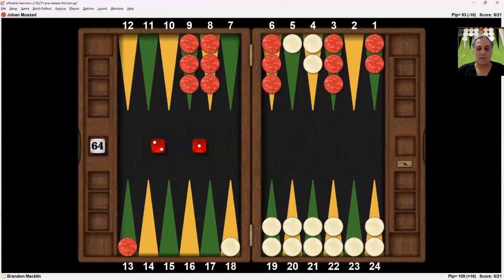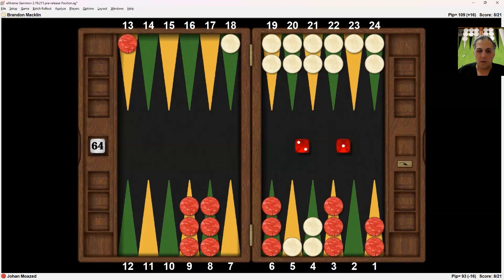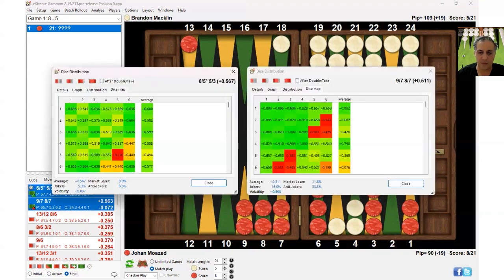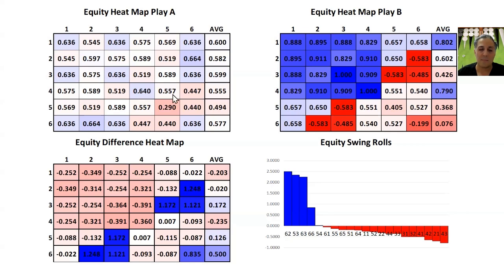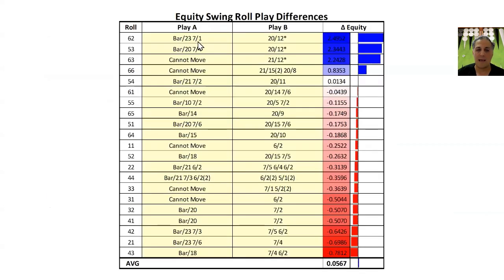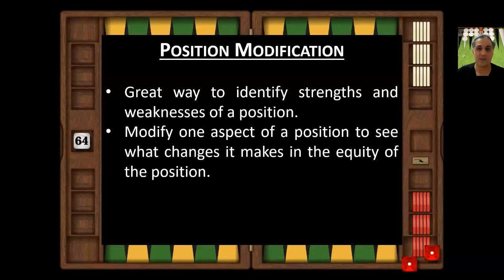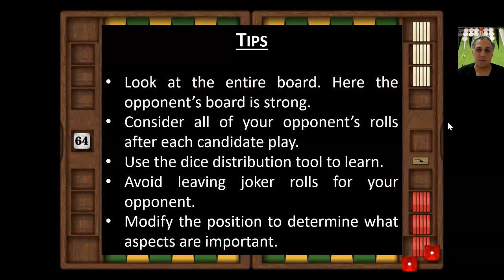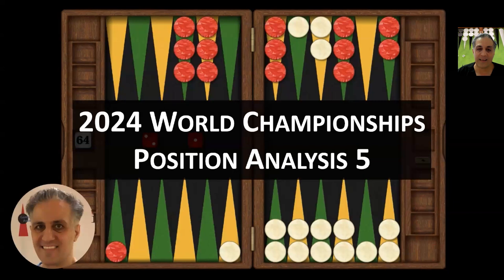SHOCKING Position Analysis from the 2024 Backgammon World Championship!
Get ready to be shocked by the position analysis from the 2024 Backgammon World Championship! Watch as the best players in the world battle it out in this intense and thrilling competition. Whether you're a seasoned player or new to the game, this video will keep you on the edge of your seat!

Become a member to this channel for exclusive access to the most popular videos including educational videos, the Backgammon with Grandmasters series, and more:

Thank you to Marc Olsen and Backgammon Galaxy.

United States
UK (hardcover, delayed shipping)
If unavailable, you can buy through Germany (link below) and select "Deliver to UK."
UK (paperback, immediate shipping)

00:00 Introduction
01:24 Position
02:51 Analysis
03:06 Dice distribution
06:11 Position modification
07:07 Tips
08:17 Conclusion